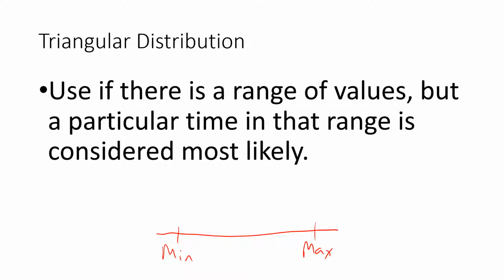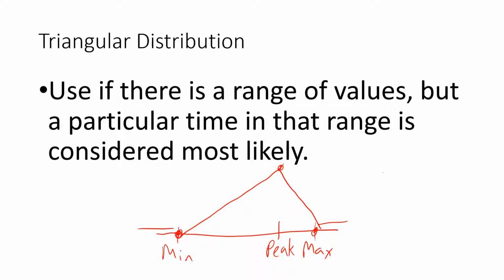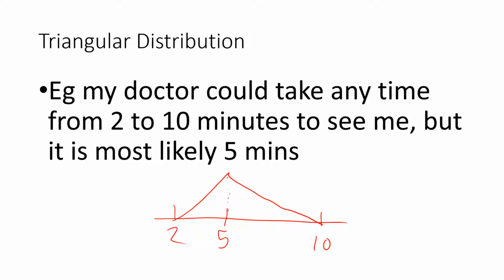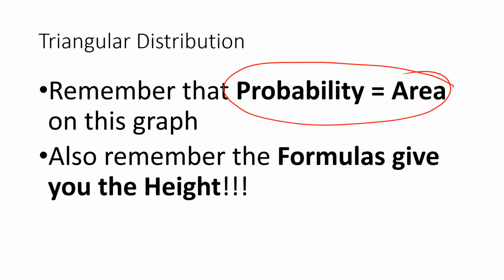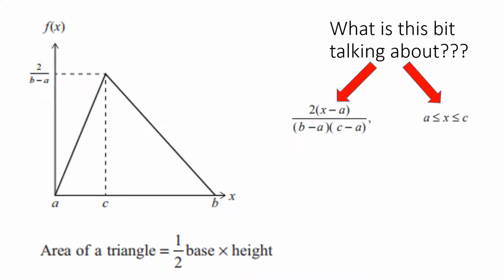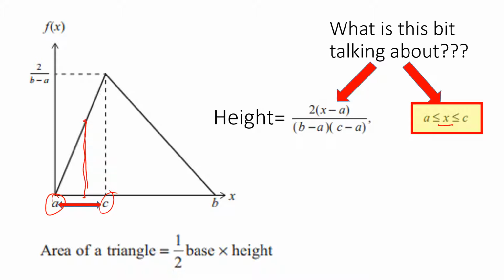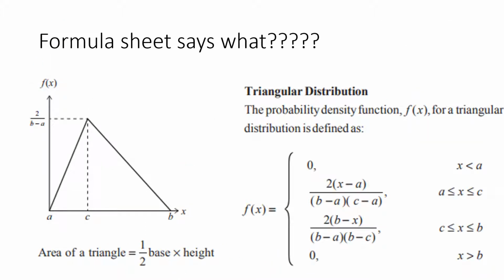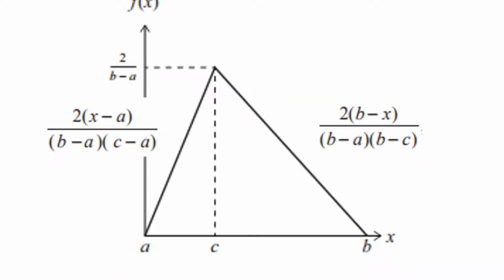Triangular Distribution Intro- reading the formula sheet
Year 13 Probability Distributions